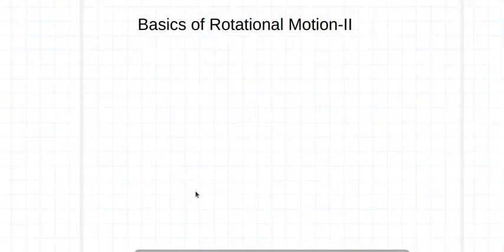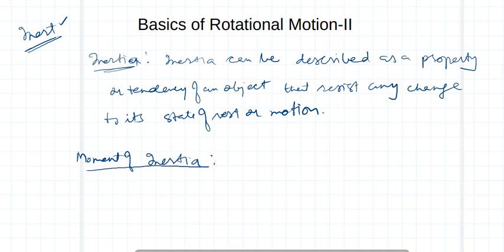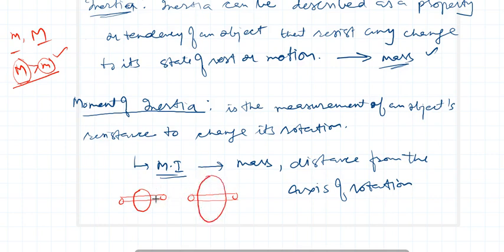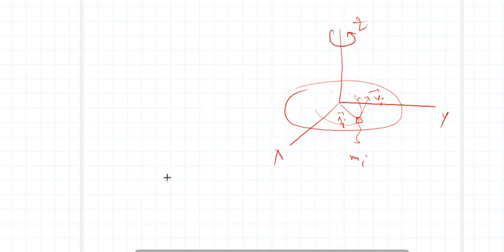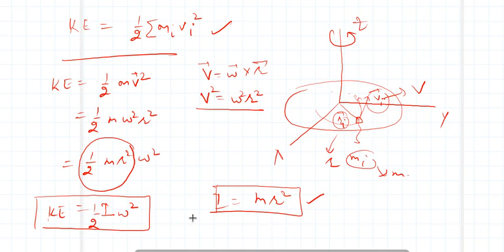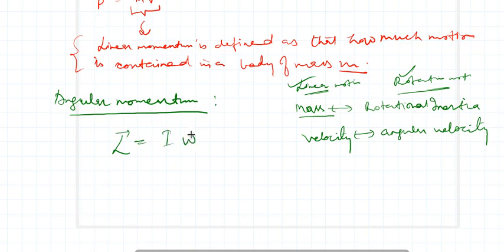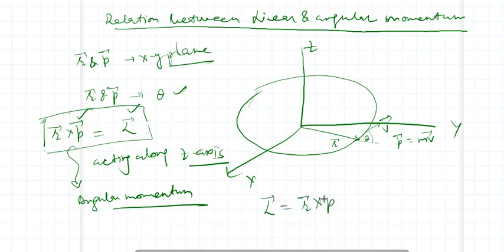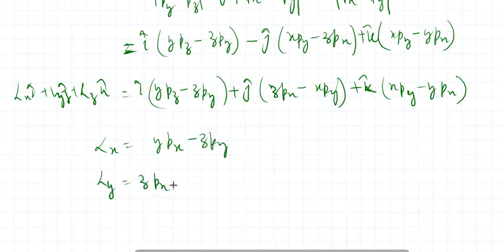Lecture 3.2: Basics of Rotational Motion-II